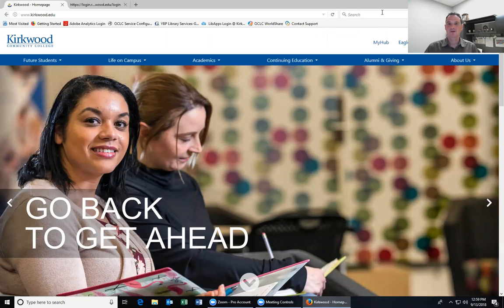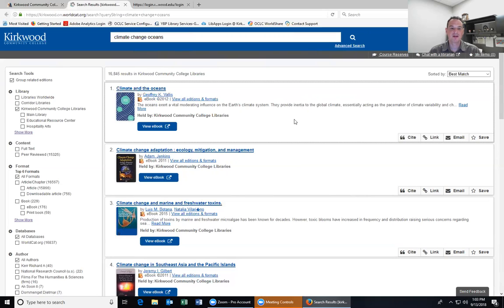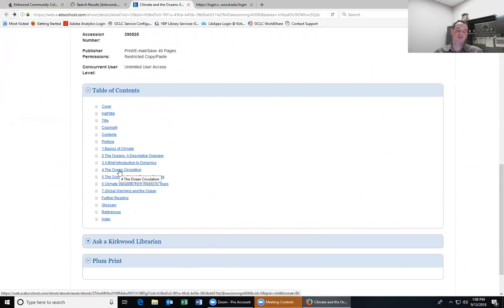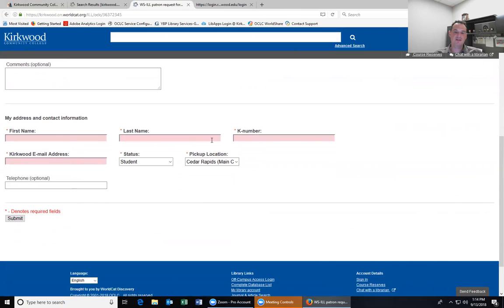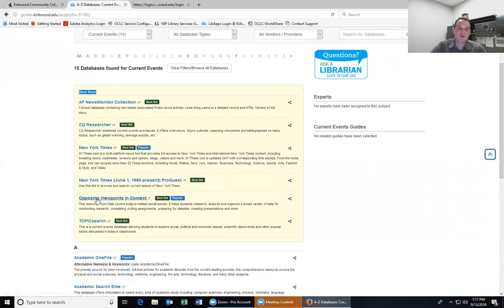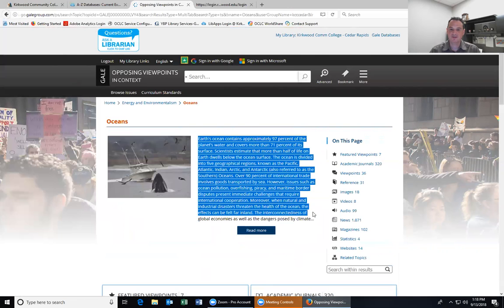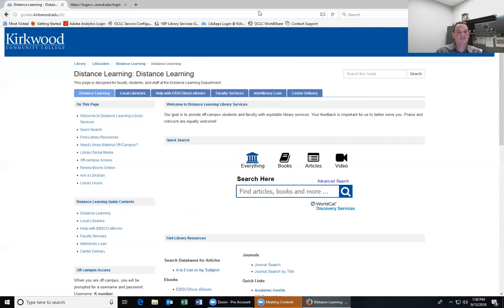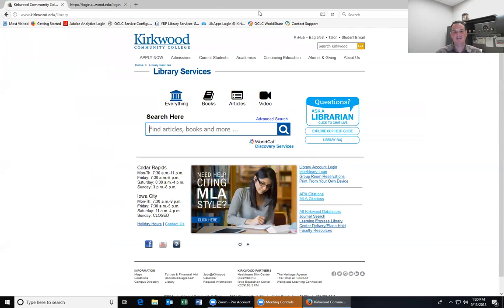2018 Jones Regional Center Library Video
An information Literacy Session for Jones County Regional Center students. The video shows students how to find resources using the Kirkwood Library Website and electronic resources.